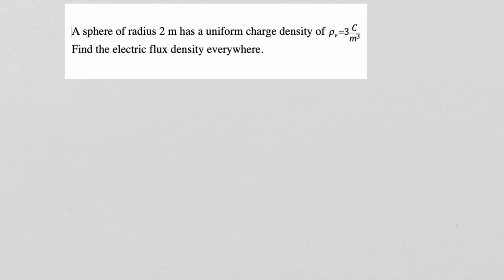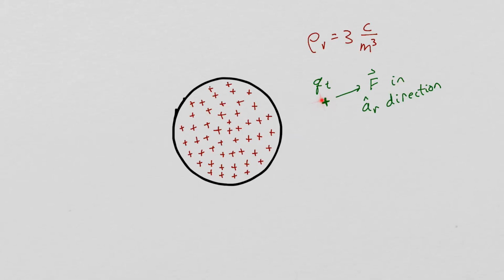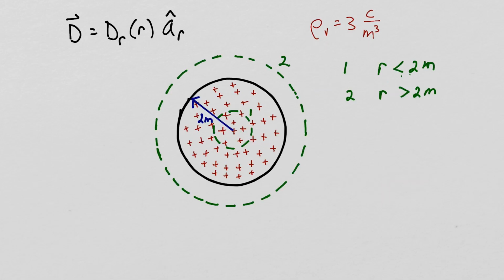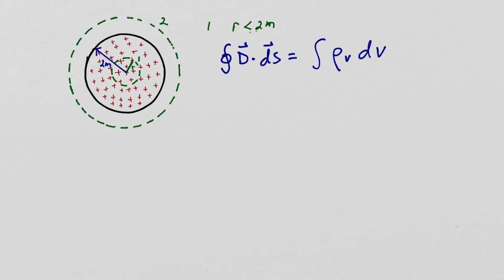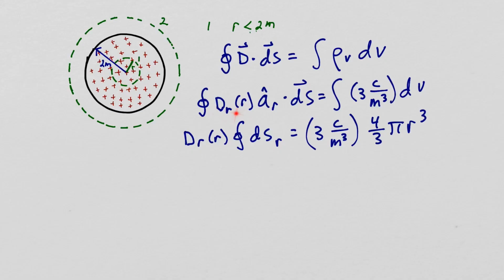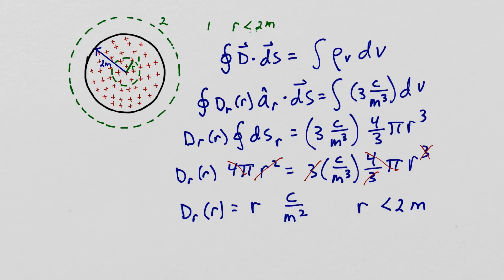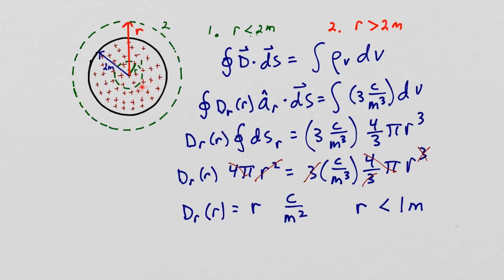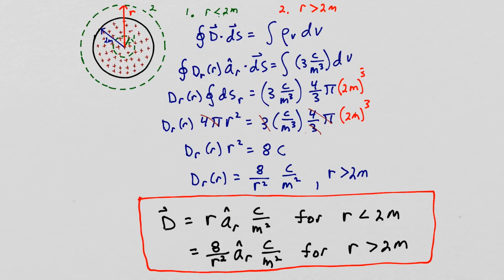Electromagnetics | 2-17: Electric Flux Density Of A Sphere Of Charge | Purdue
"What is the electric flux density field surrounding a sphere with a uniform charge distribution? Professor Michael Melloch of Purdue University's School of Electrical and Computer Engineering uses Gauss's law to answer this question in this video lesson. Follow along as he calculates the flux density for a sphere with a radius of 2 meters and a uniform charge density of 3 coulombs per cubic meter. He then explains the mathematical principles behind the calculation, including the application of Gauss's Law and the integration required to solve for the field. This video is part of Professor Melloch's ""Electromagnetics"" course.